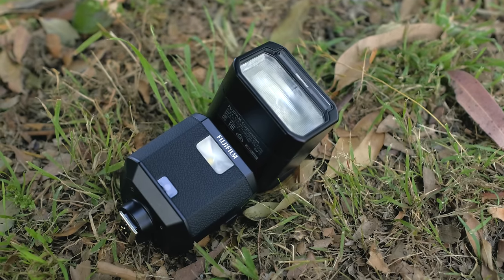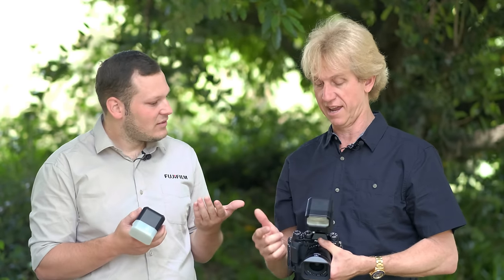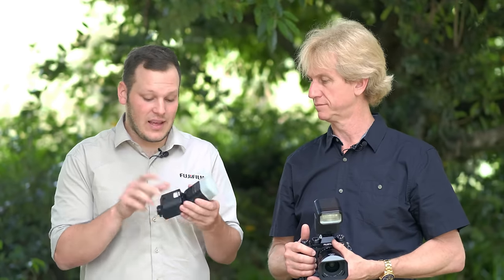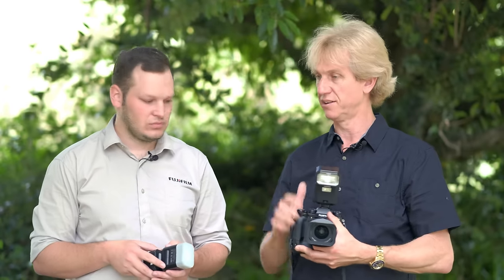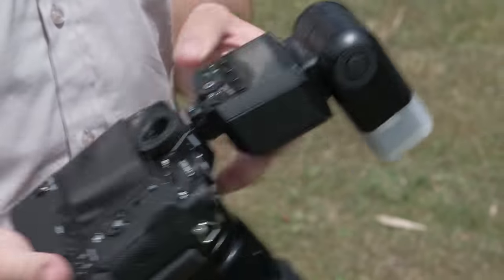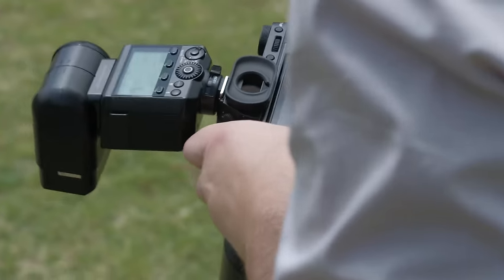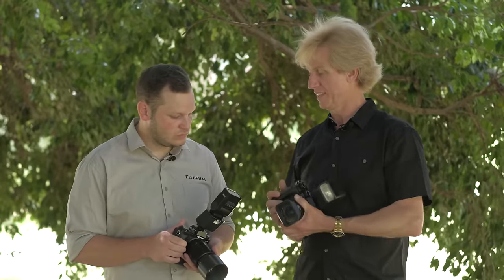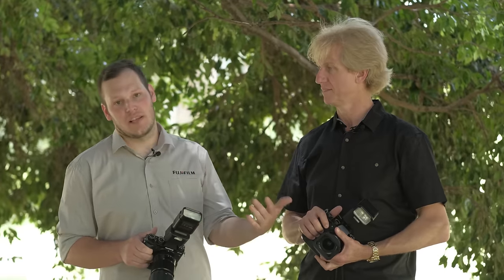Fuji Guys: Using the Fujifilm EF-X500 Flash for Portait Photography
In the latest video by the Fuji Guys Australia, Will Anlezark and Warrewyk Williams show some portrait results you can obtain when using the new Fujifilm EF-X500 flash as either a master or remote flash.

U.S.A.